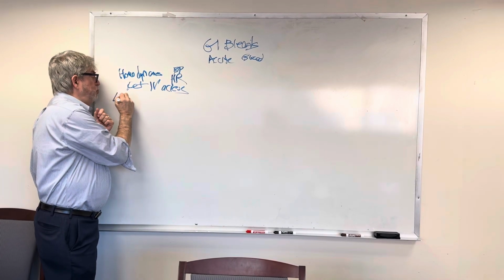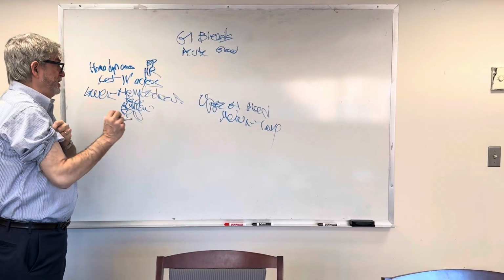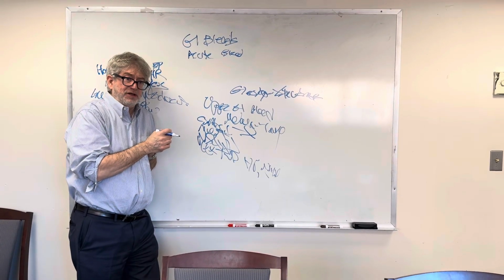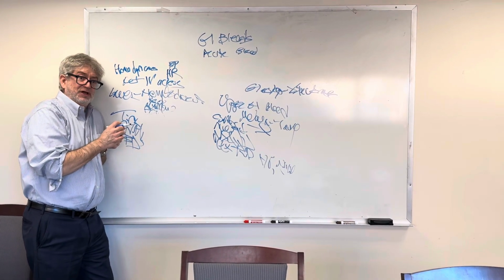In the Trenches: Acute GI Bleeding